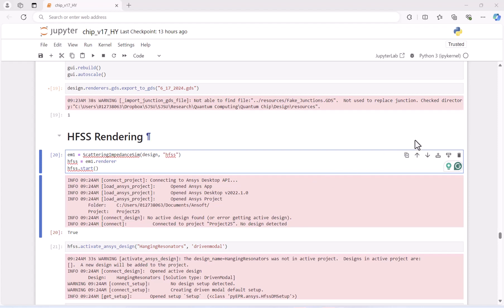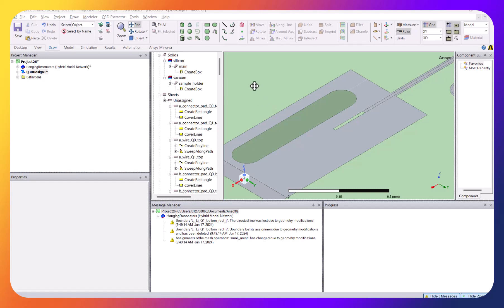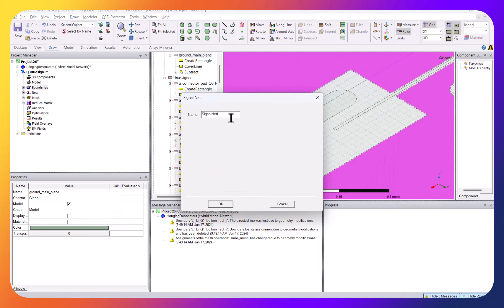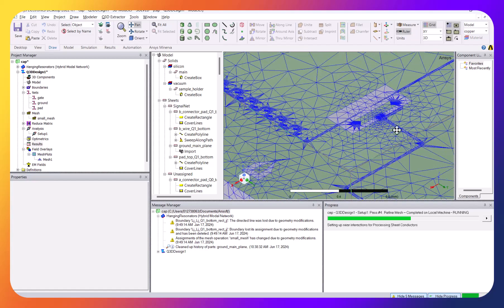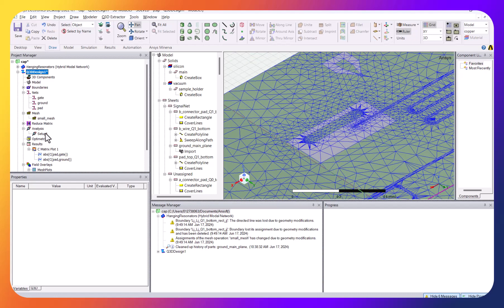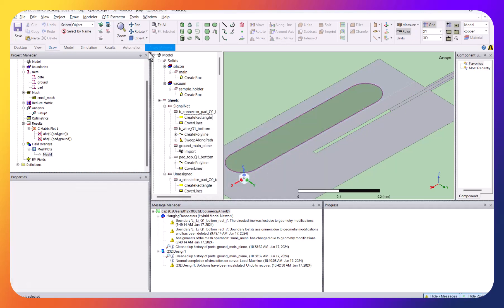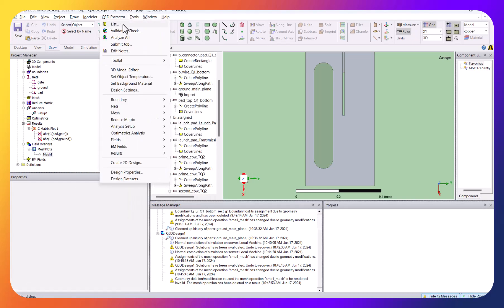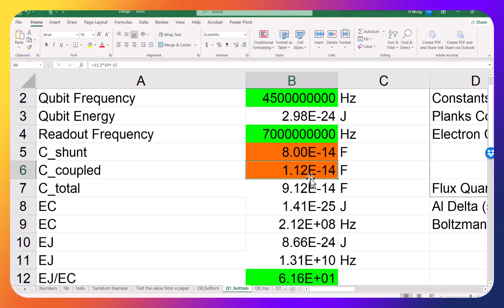Using Q3D to Simulate Transmon Capacitance from Qiskit Metal - Quantum Chip Design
Export Qiskit Metal Design to Q3D and Fine Tune Capacitance